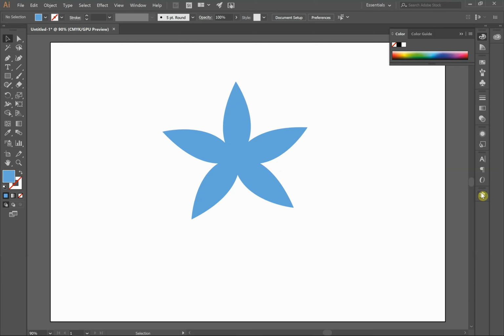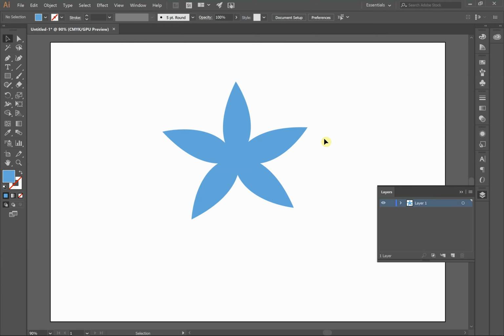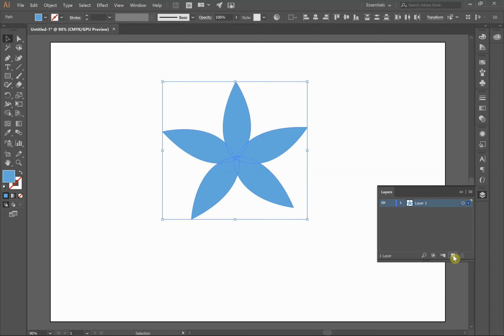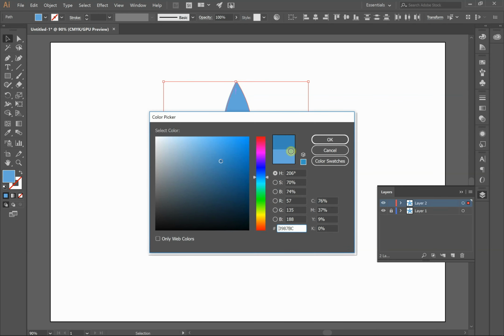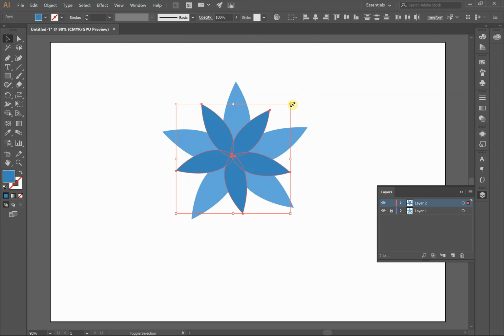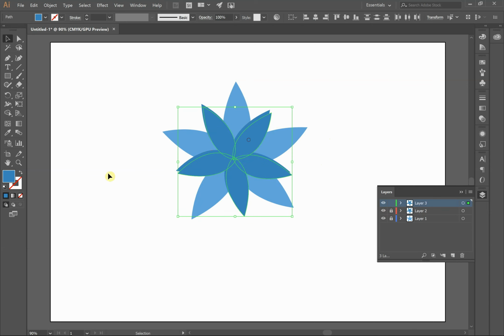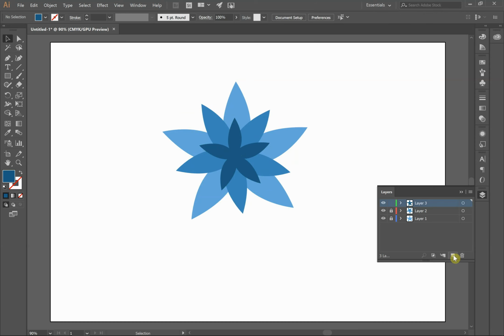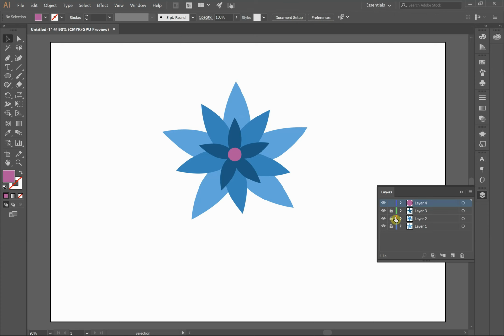Layers How to Use and Why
This brief video discusses how to use the Layers panel in Illustrator and WHY it's essential to keeping a clean workspace. This tool is vital to using this program effectively and efficiently.